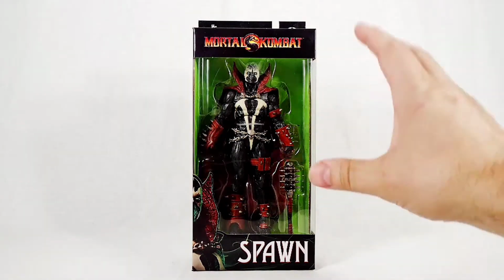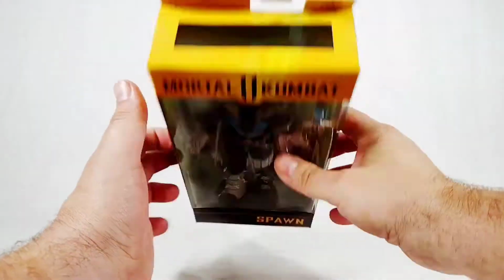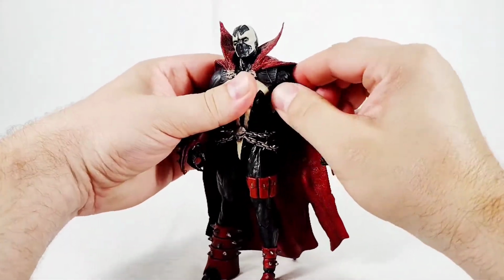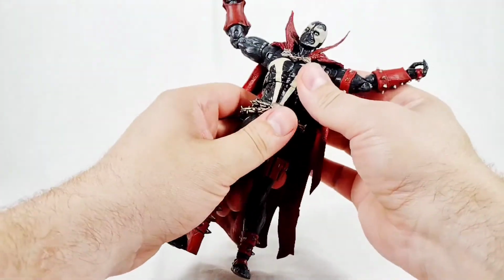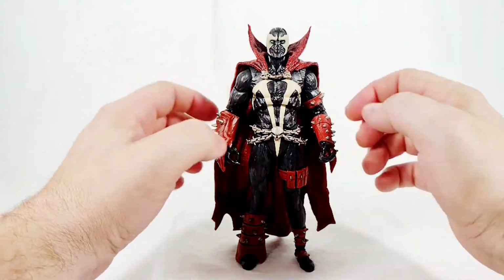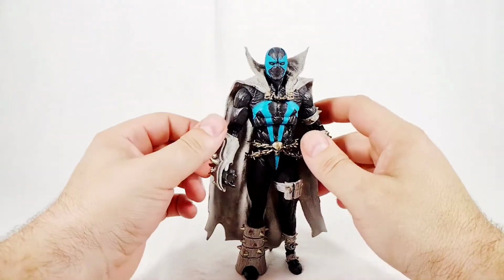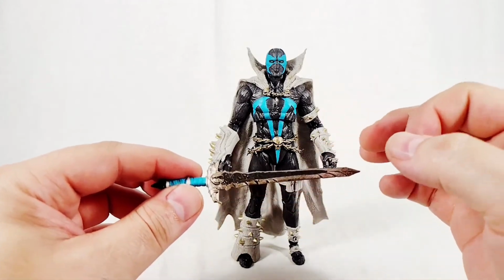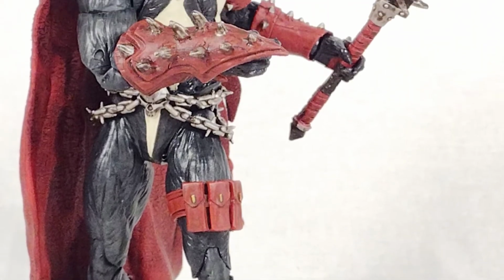MCFARLANE TOYS MORTAL KOMBAT Spawn & Lord Covenant Spawn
For today's Mortal Monday we take a look at the Edge Lord himself Spawn!  In his original garb as well as his Lord Covenant skin.
Music for this Video:
Track: TEA